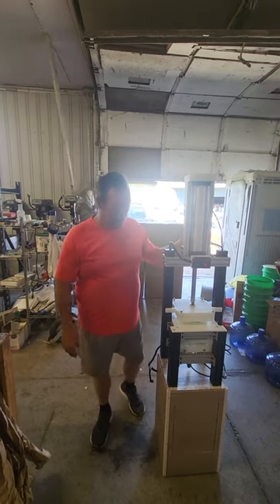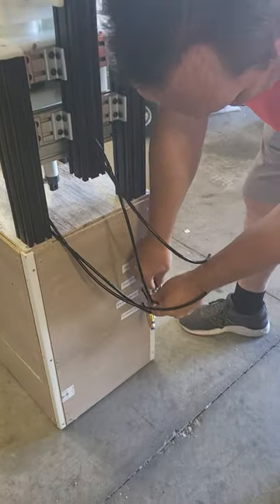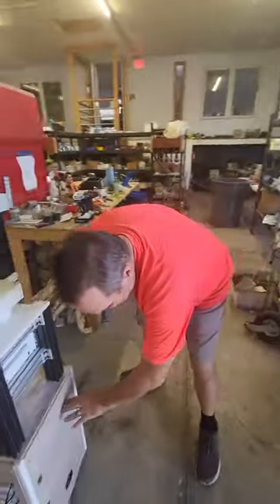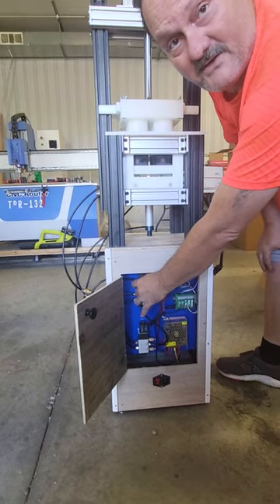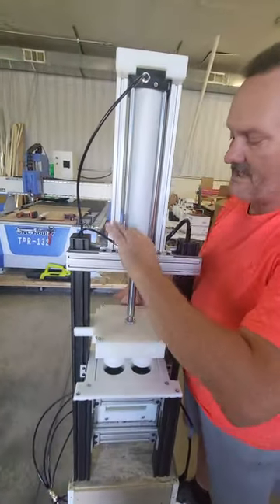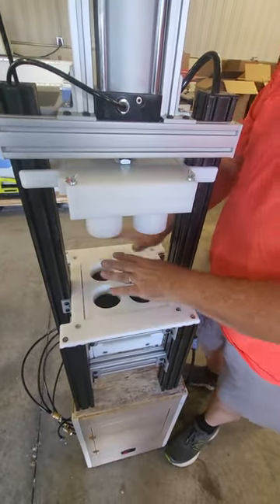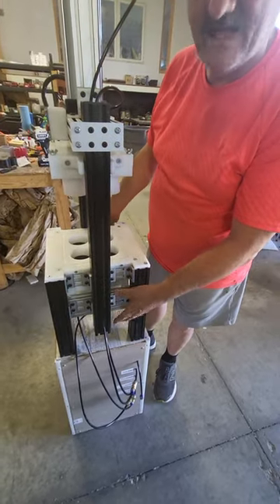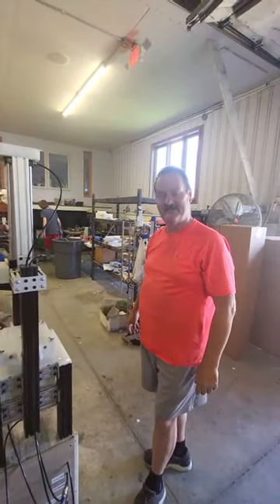Semi V2 Setup